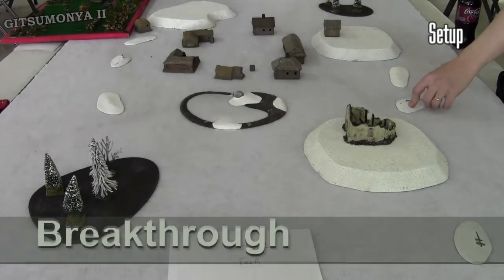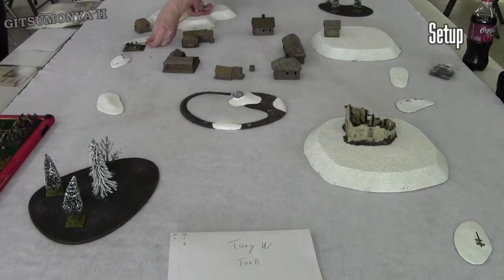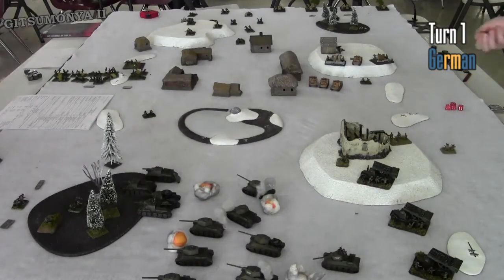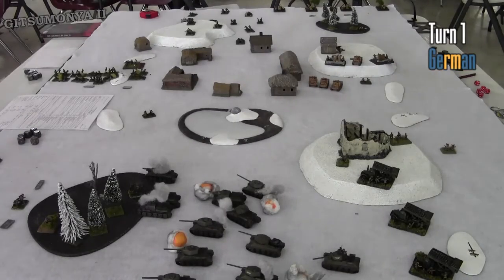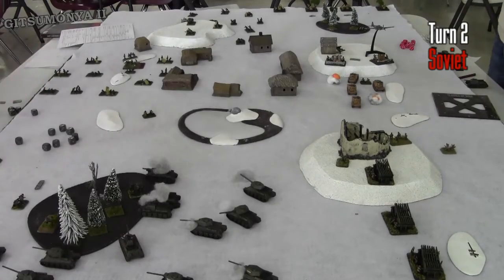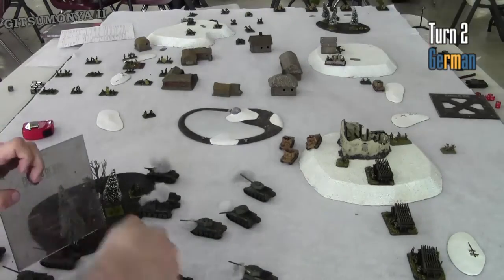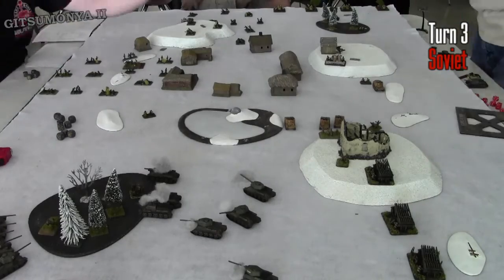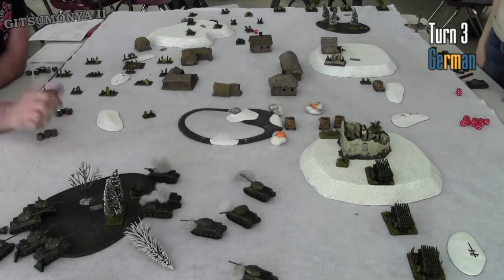Ouchies Batrep: Flames of War #55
GISTUMONYA II!

The assault pancakes proved to be a bit rough.  Time to run over something less crunchy.